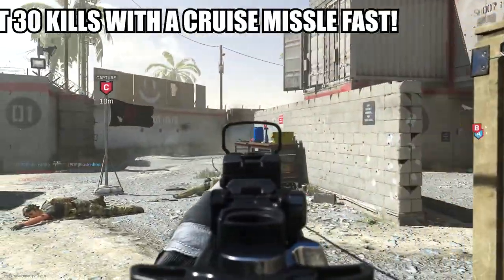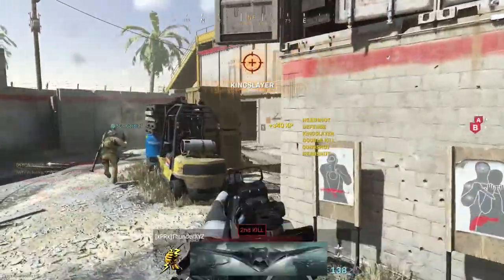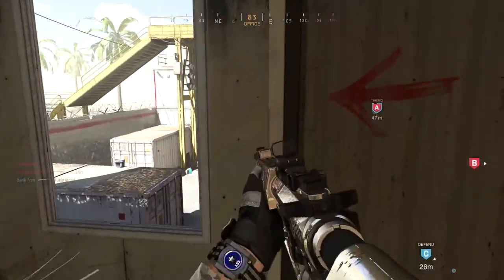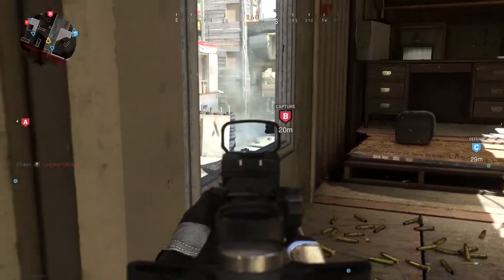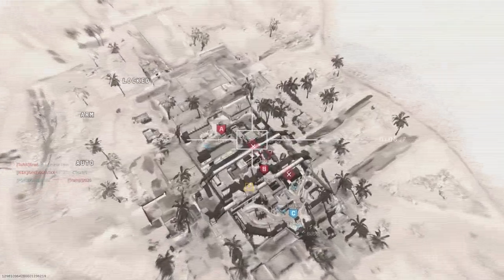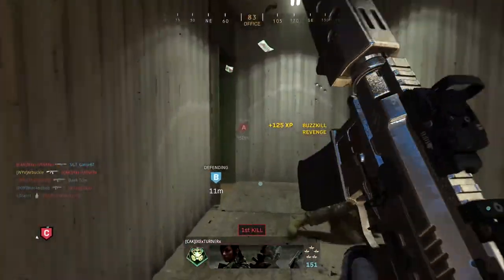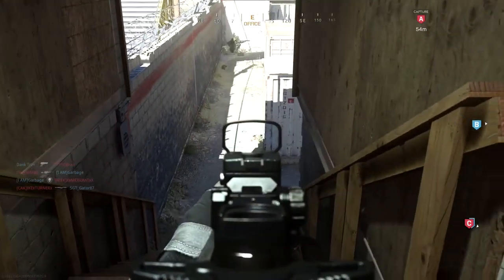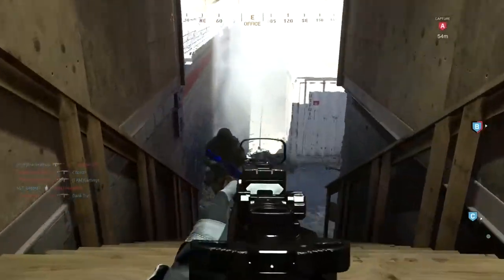"Get 30 Kills with a Cruise Missle" FASTEST and EASIEST Way! (MW Challenge Guide) Level 63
102% 154K/150K

In this video, I show you how to complete the season 1 officer challenge "Get 30 Kills with a Cruise Missle" in Call of Duty Modern Warfare.